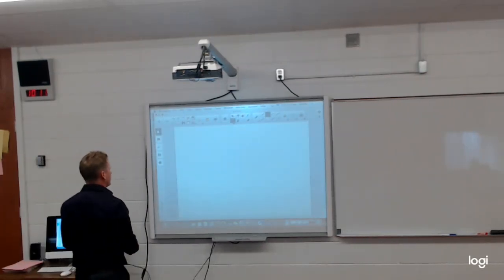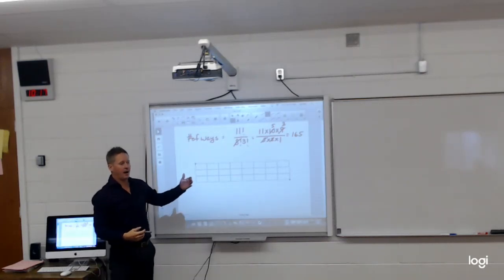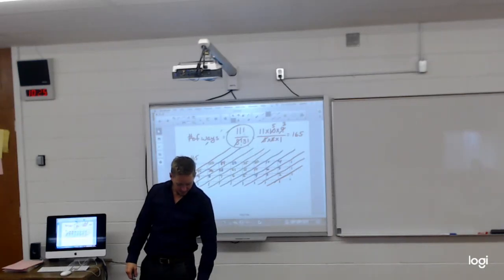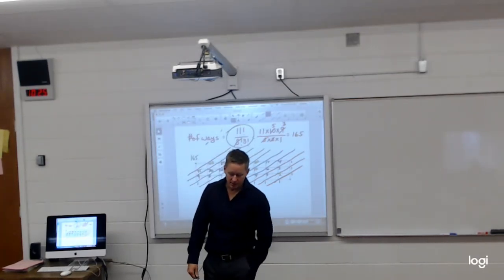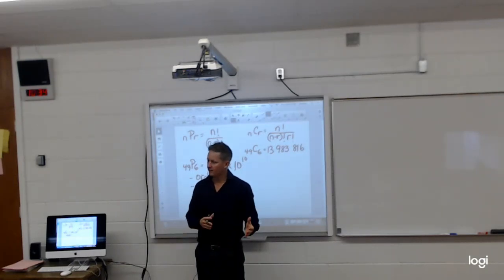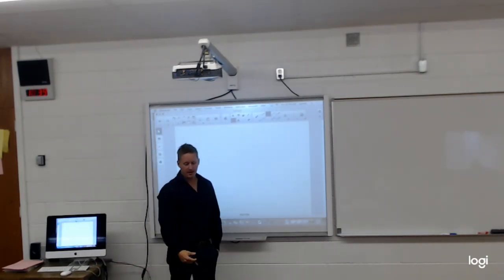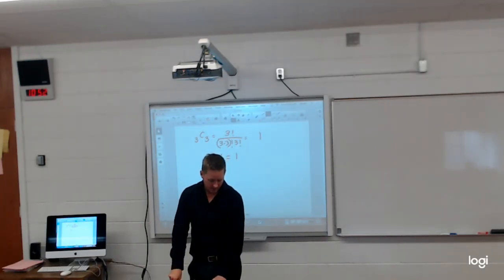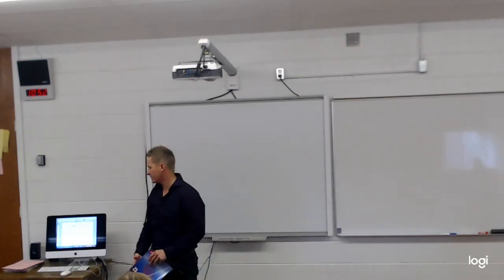4 5 Combinations